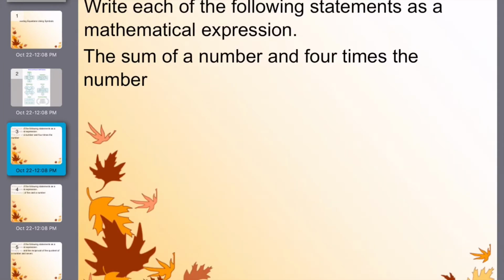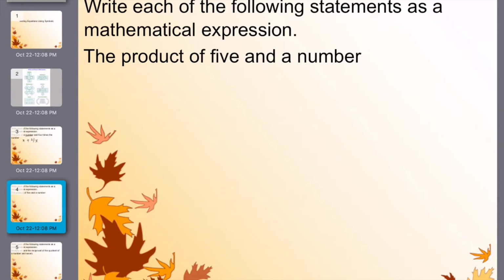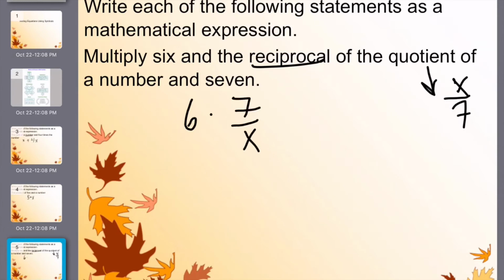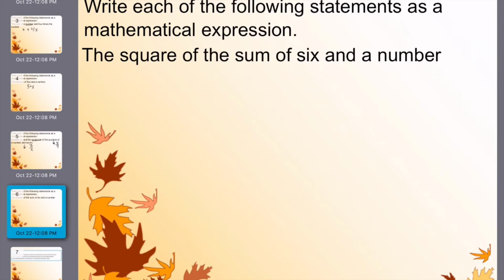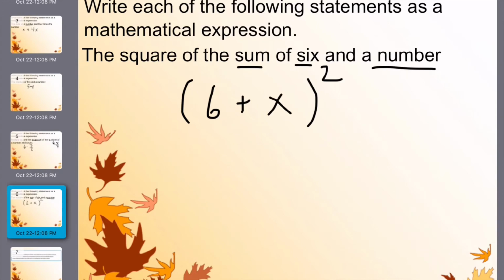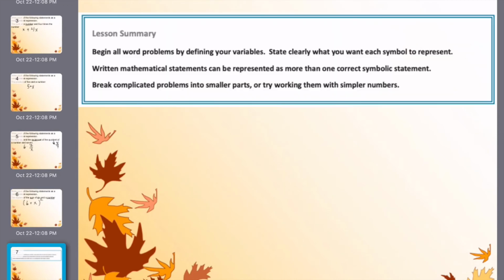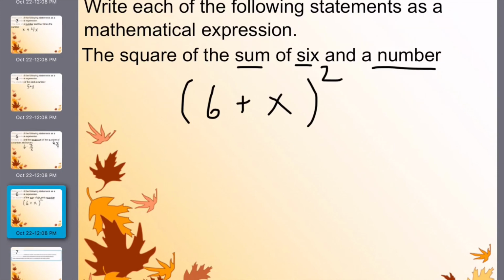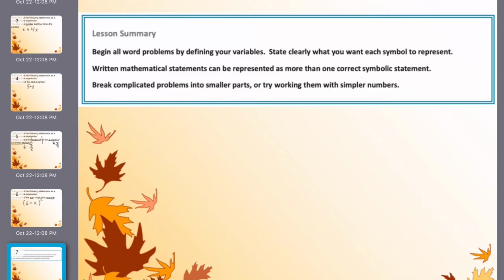Writing Equations Using Symbols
Hi all!
This video serves as a description of how to translate equations from words to symbols! If you have any questions, leave a comment in the section below.